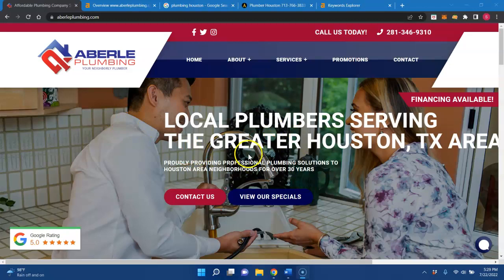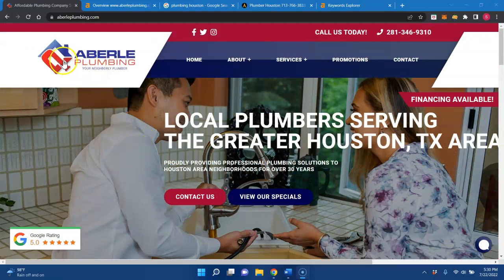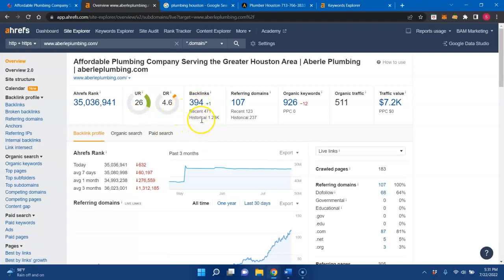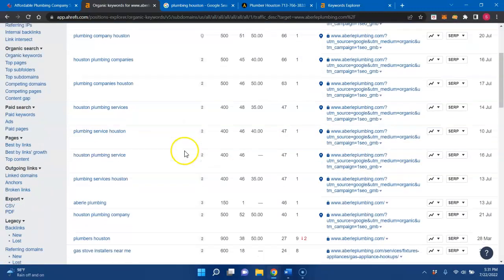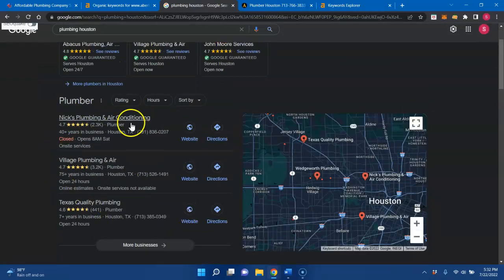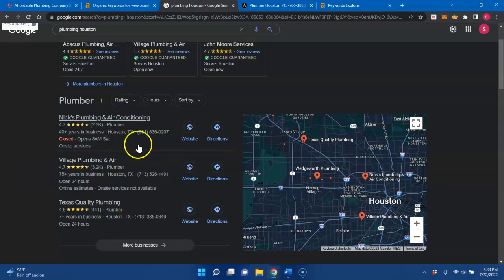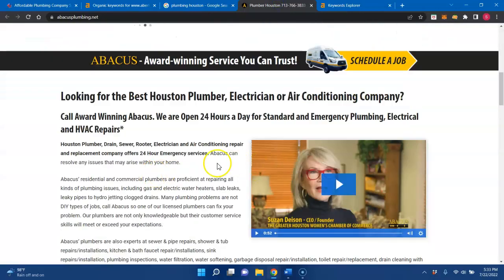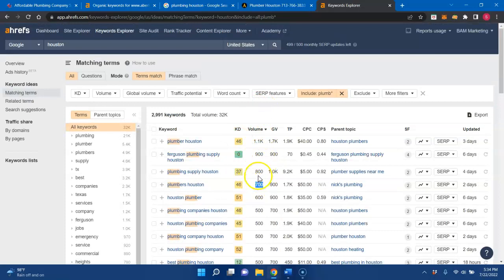Aberle Plumbing - Houston Plumbers